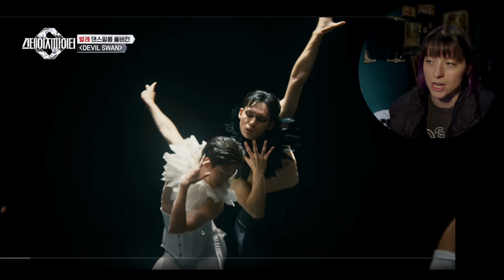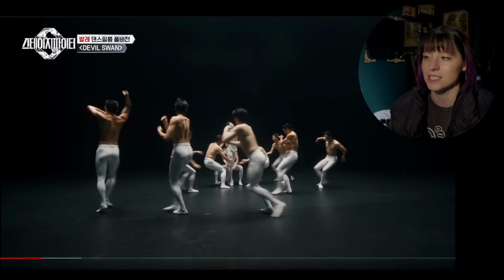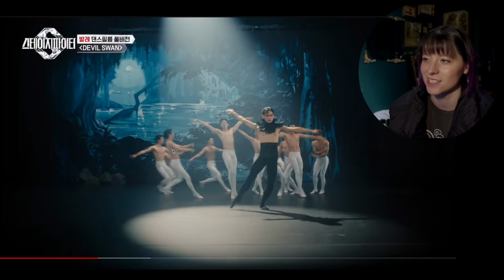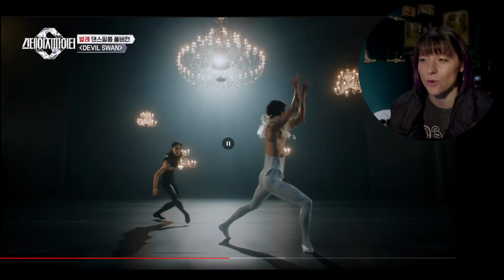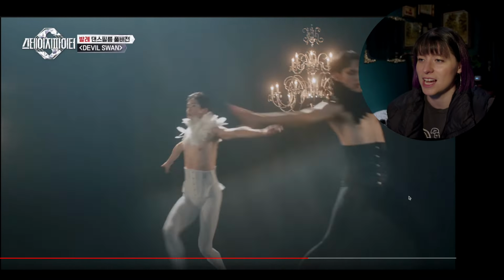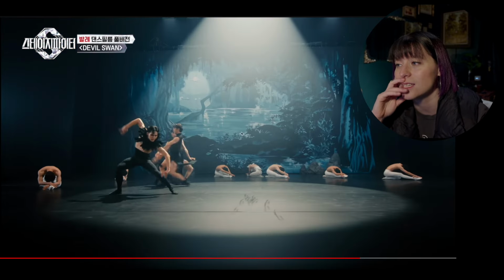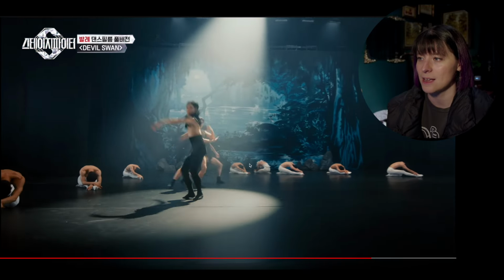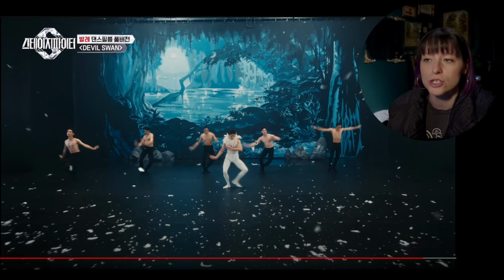DANCE CHOREOGRAPHER REACTS - [스테파/STAGE FIGHTER 발레 댄스 필름 'DEVIL SWAN' | Swan - 미연 ((여자)아이들)